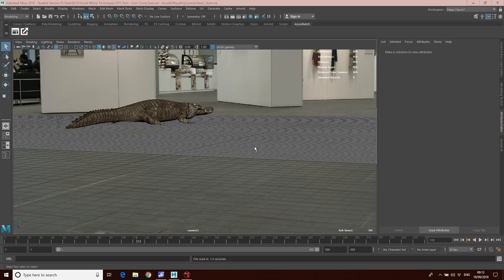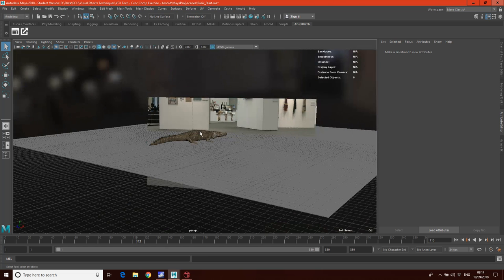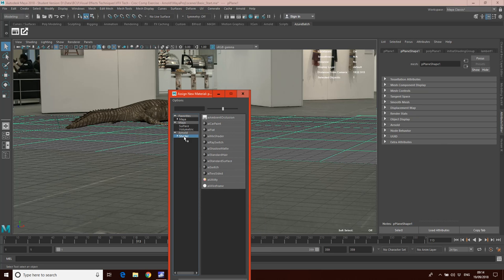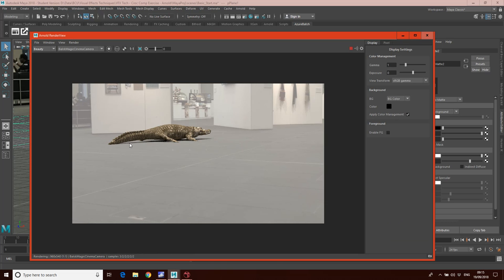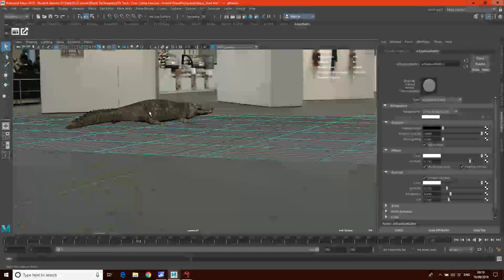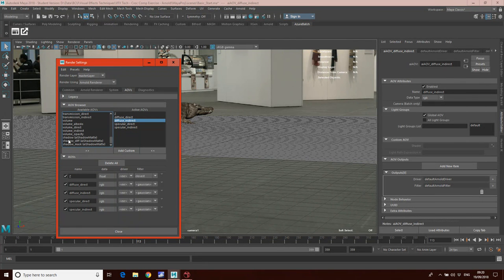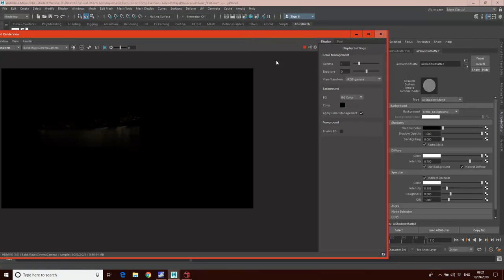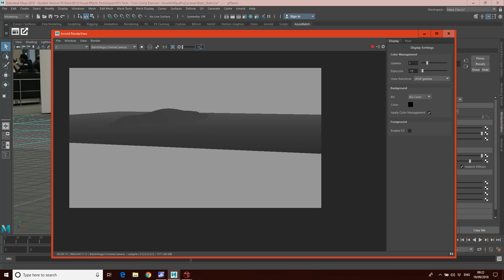Setting Up ShadowMatte Shader and AOVs in Maya 2018.2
This video just takes you through setting up the ShadowMatte material in Maya 2018.2.  I posted to help my student how are using 2018.2 in their production pipeline this year.